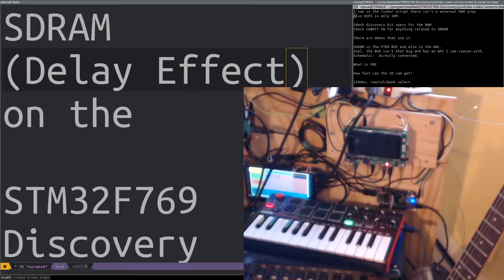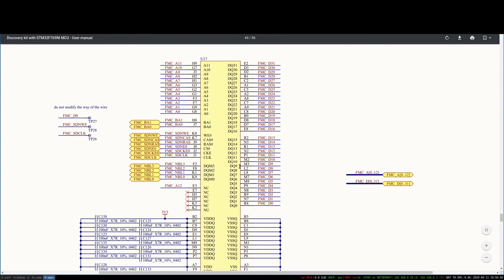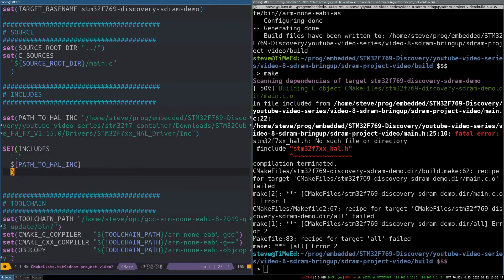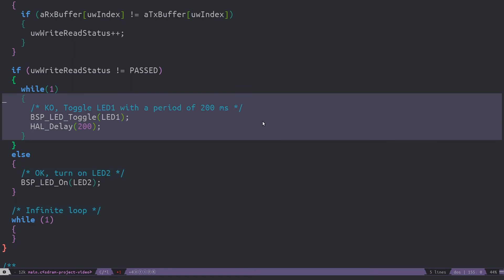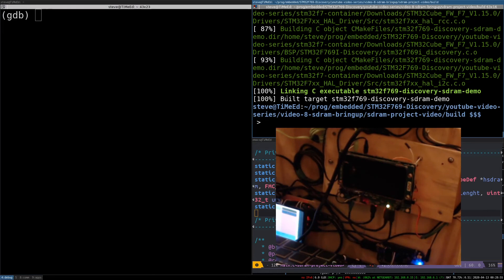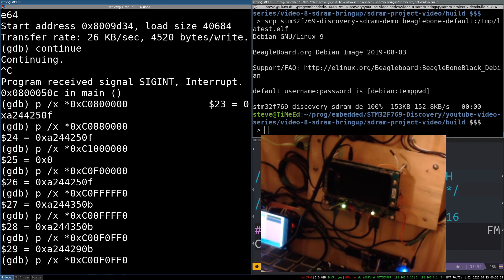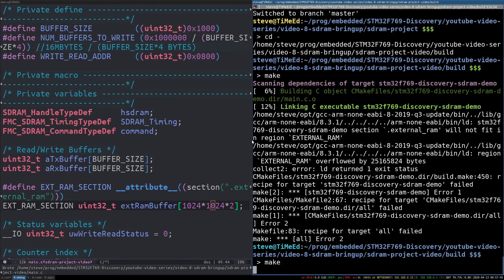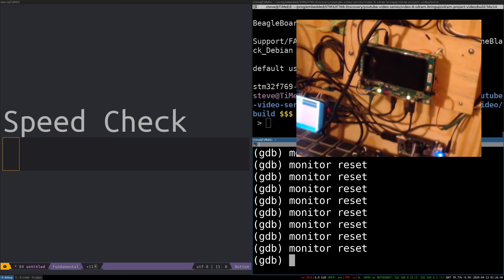SDRAM on STM32F7 Discovery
I do some work with the SDRAM example project for the STM32F769 Discovery, and I expand on the project to read/write the entire memory contents.

I port the project to CMake so I can see how it would be integrated into an existing project.
I use GDB to examine external RAM .memory contents. I also improve the demo by allocating an array in SDRAM. In addition, I give some super basic about the SDRAM interface "for dummies", and I highlight how bad the example code is.

I am a freelance embedded software engineer, specializing in firmware development and automated testing solutions.

Correction: 13:57 and onward, started assuming 8mb, should work if assuming 16mb.
Double-correction: Actually, maybe it won't work, see the comment from  @Tarık Sapmaz. Thanks for the input!